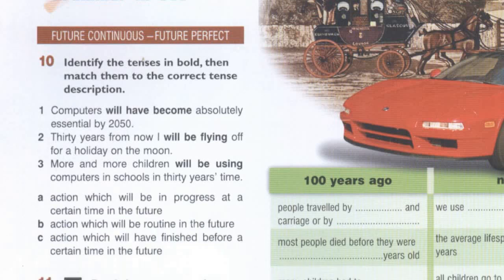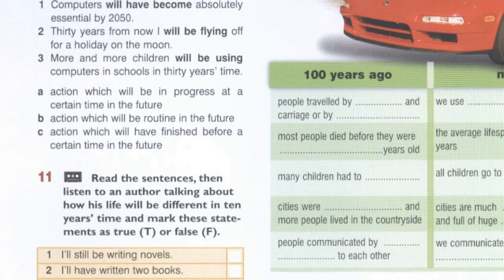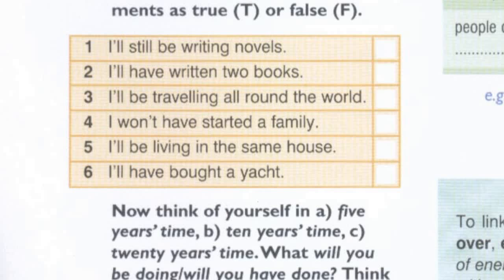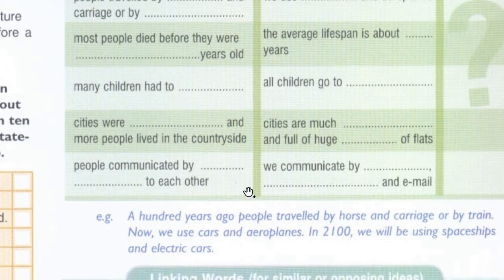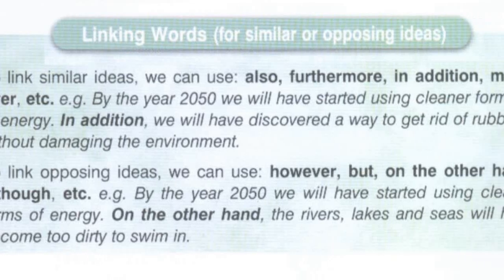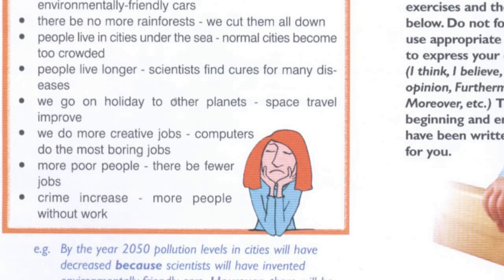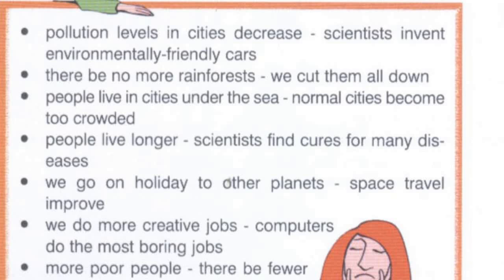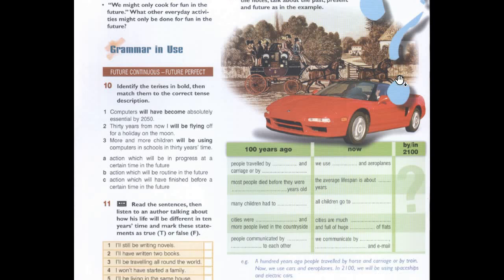GRADE 7 3RD NOV